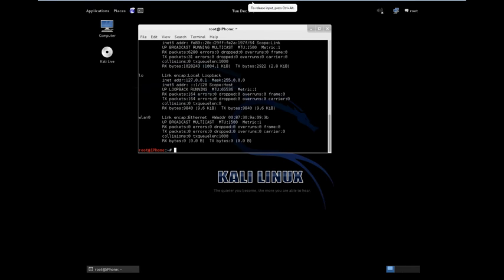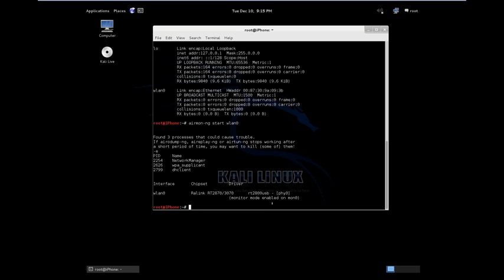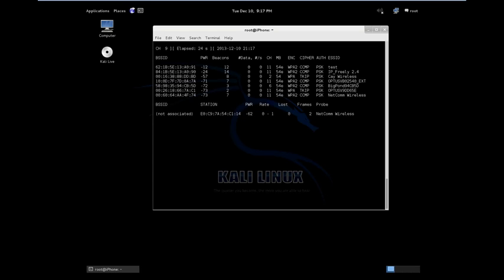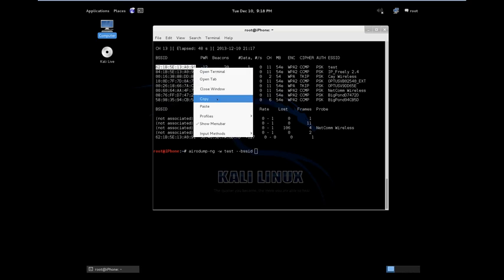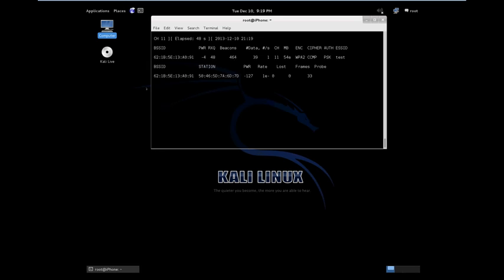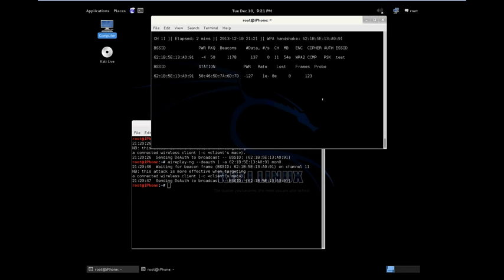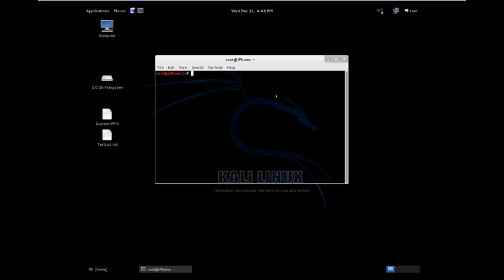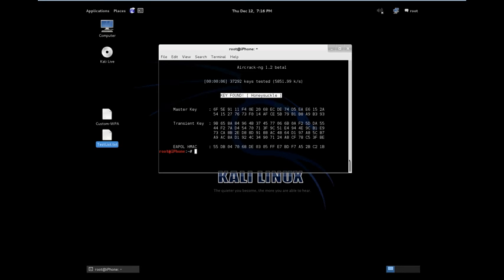WPA WPA2 WiFi in kali linux